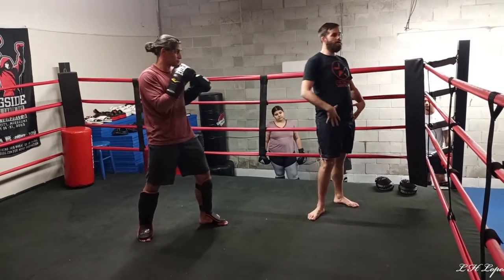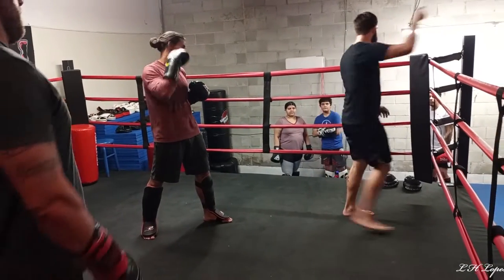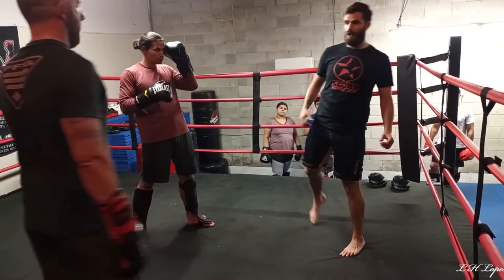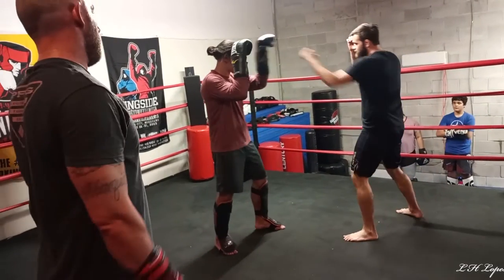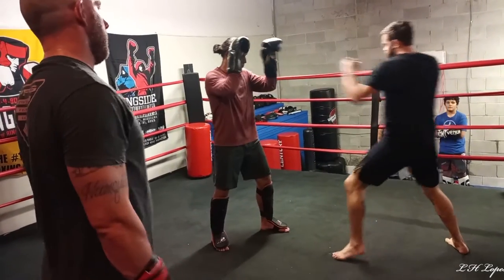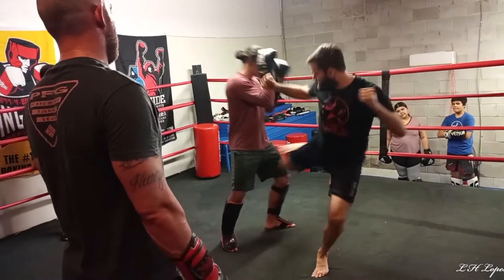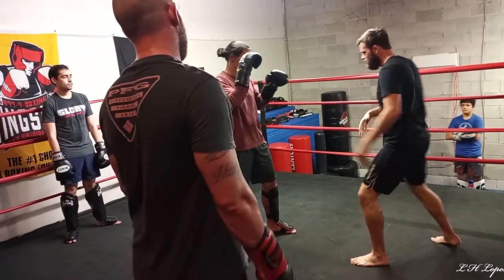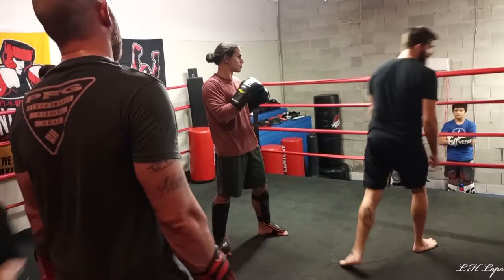Coach Rich Grindle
Fundamental Kick Drills taught by Glory Martial Arts Coach Rich Grindle.